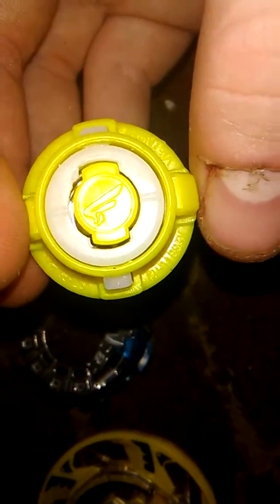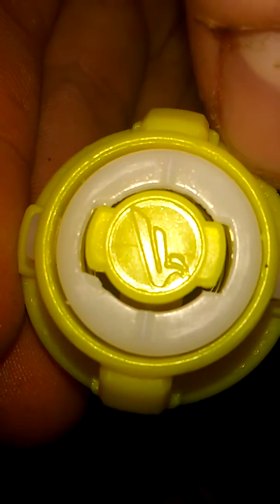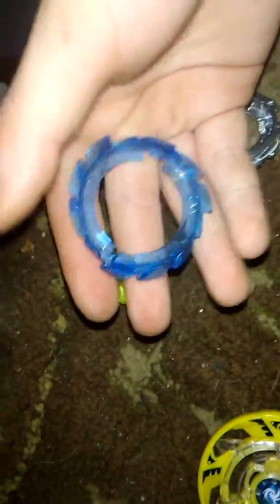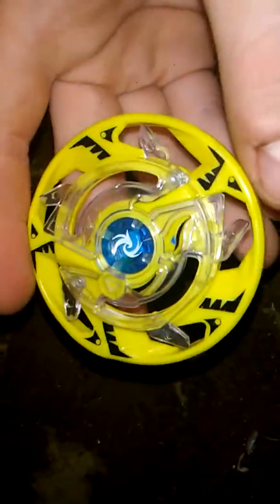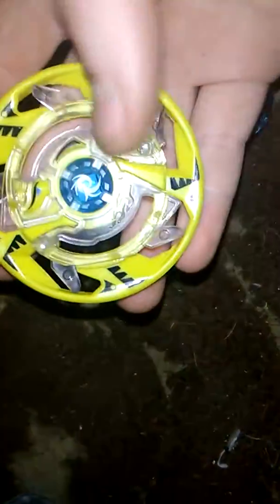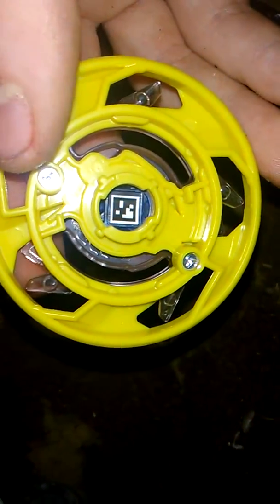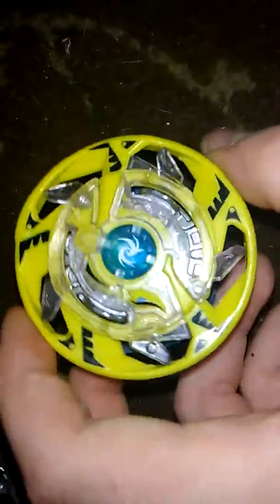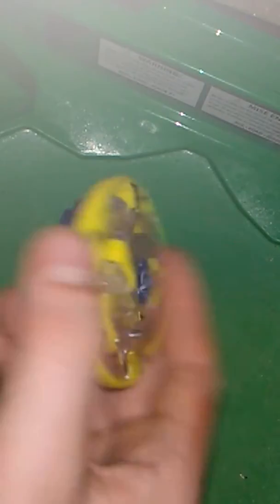I ve got the banana